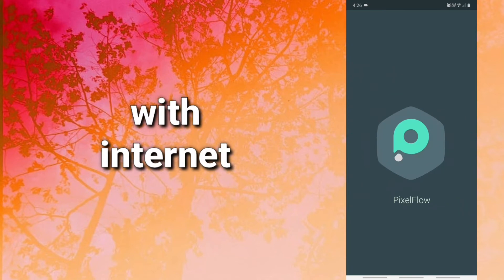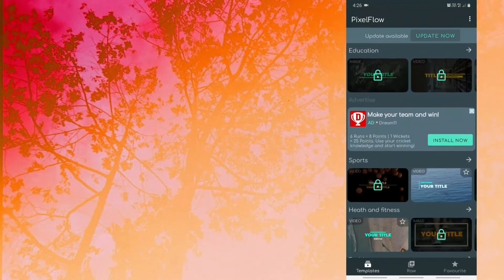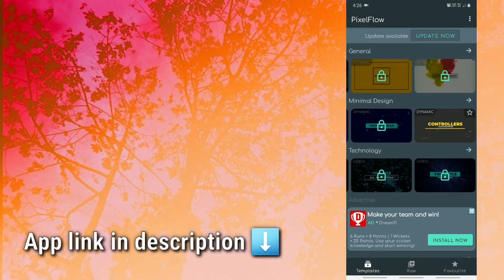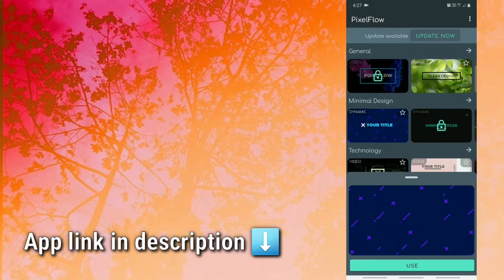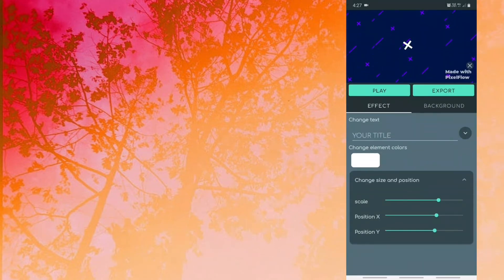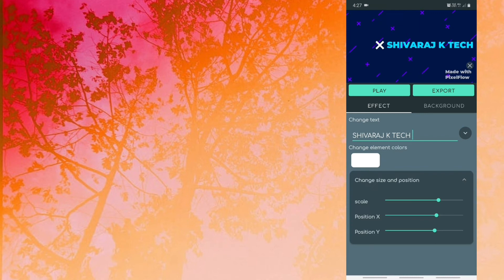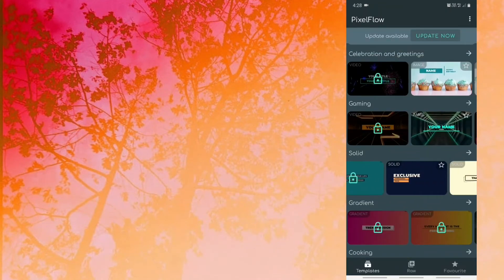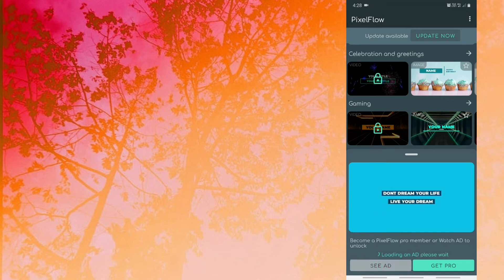Pixelflow | how to create intro maker and text animator | for YouTube | 2020 | in kannada ,YouTuber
Support for ur channel, share ur friend.

Form ,
Shivaraj k tech